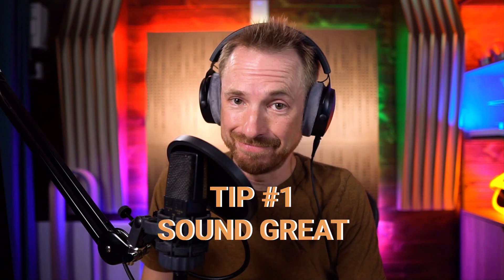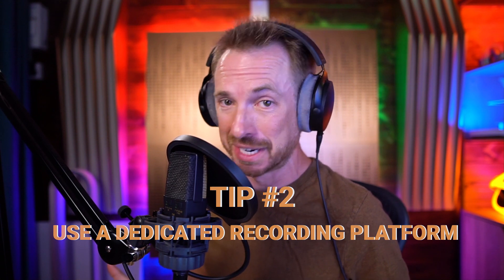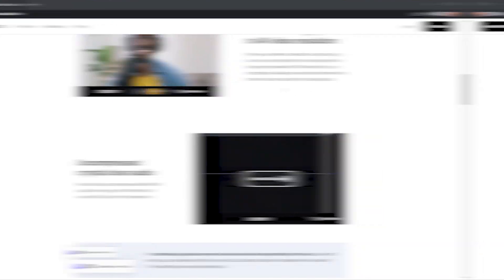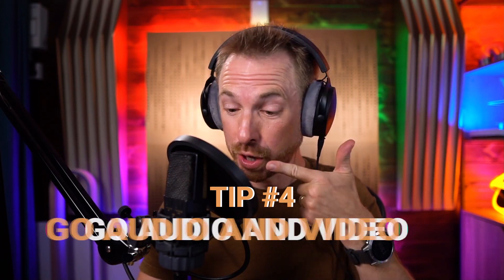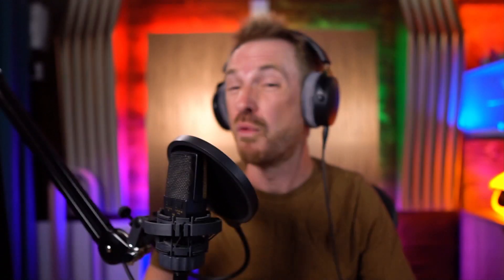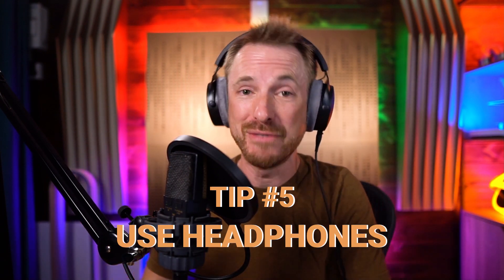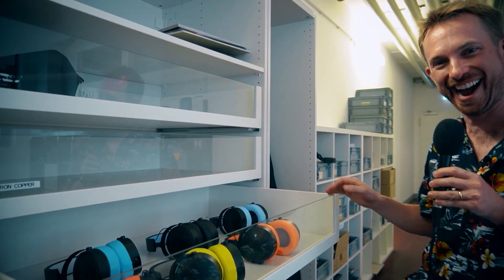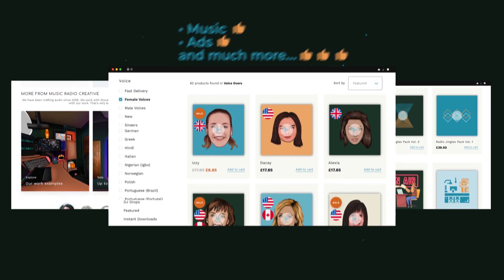Avoid Beginner Mistakes with These 5 PRO Tips | Make your Podcast an Instant Success!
Are you looking to start a NEW podcast but don't know how? My 5 Tips for better podcasts will be a good start point!
Podcasting in 2023 is very popular but to stand out of the crowd, you'll need good content and exceptional audio. I'll go over some of the best audio equipment for podcasts and must-haves like headphones and a microphone. Watch the entire video to not miss the other tips for a successful podcast!
🚀 If you are at the stage where you would like to completely outsource your podcast editing - consider working with my team! I personally train our podcast editors and would love to help your podcast sound the best it can!

These 5 Tips for new Podcasters will give you an accelerated start but there is much more to podcasting...
If you want to learn EVERYTHING about creating the PERFECT Podcast, I invite you to check our Podcasting Playlist

0:00 What do you need to make the PERFECT Podcast?
0:30 Tip 1: Sound Great
1:12 Tip 2: Use the right Recording Platform
2:07 Tip 3: Plan your Podcast ahead
3:06 Tip 4: Use Audio AND Video
3:55 Tip 5: Use Headphones
4:50 This is my Headphones Recommendation
5:35 Who can use these Podcast Tips?
5:50 Find more Service on my Website
6:05 MRC Outro